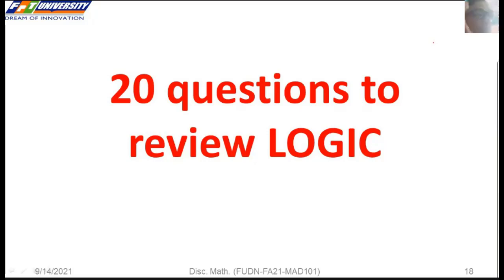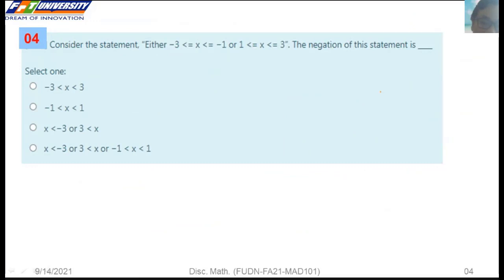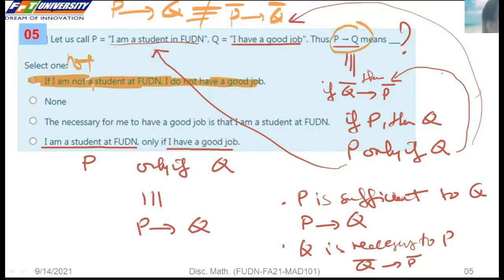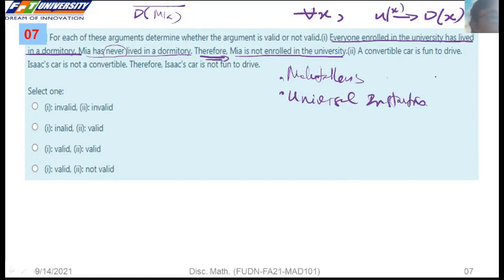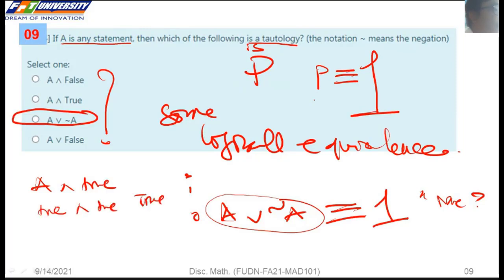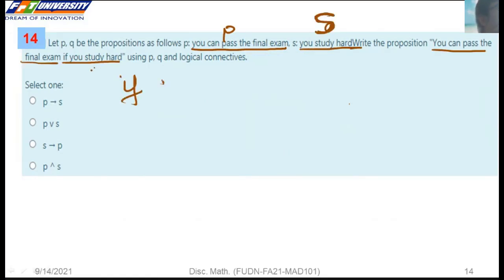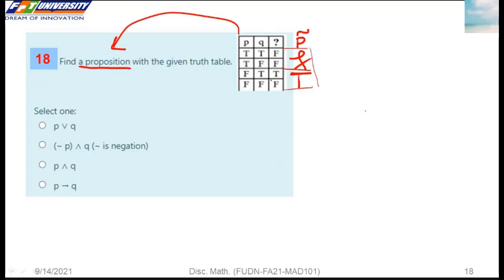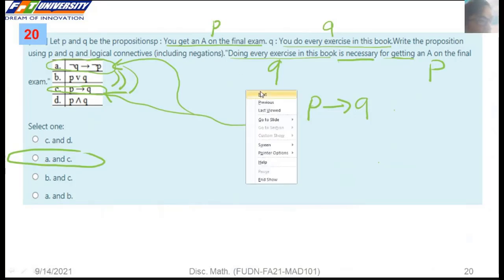{MAD 01} 20 QUESTIONS about propositional LOGIC and PREDICATES | Discrete Math | Teacher ANH FPT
20 questions about propositional logic and predicates.
Giải 20 câu trắc nghiệm về LOGIC MỆNH ĐỀ và VỊ TỪ

Qua giảng dạy online trong COVID-2019, thấy khó khăn của các bạn sinh viên trong việc tiếp thu các bài giảng, mình làm kênh Teacher ANH FPT để giúp các bạn học tập tốt hơn.
Kênh chứa các video về Toán rời rạc, Xác suất thống kê, Trí tuệ nhân tạo, Lập trình Prolog, Cấu trúc dữ liệu thuật toán, Lập trình hướng đối tượng với Java, C++ ... và một số chủ đề khác.
Với tri thức và kỹ năng có hạn, chắc chắn các video sẽ còn rất nhiều hạn chế.
Thầy Anh FPT,
Through online teaching during COVID-2019, seeing the difficulties of students in absorbing lectures, I decided to make channel Teacher ANH FPT The goal of the channel is to help you study well, have more opportunities in work and life. The channel contains videos on Discrete Math, Statistical Probability, Artificial Intelligence, Prolog Programming, Algorithmic Data Structures, Object Oriented Programming with Java, C++ .
Teacher ANH FPT,